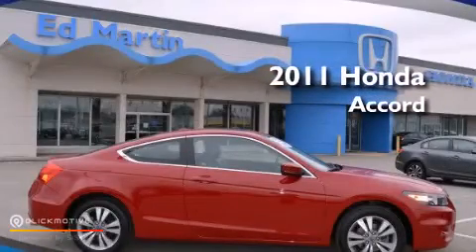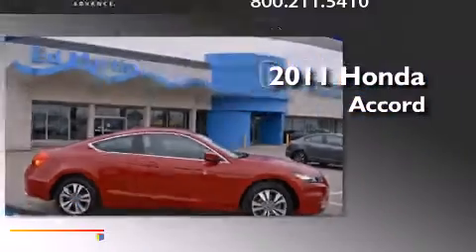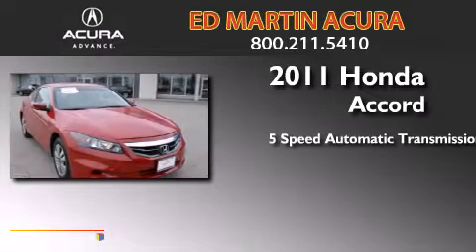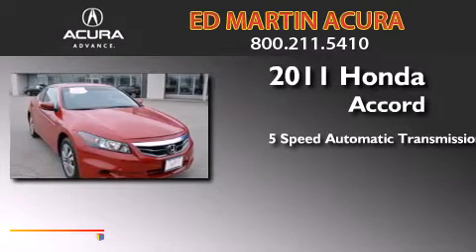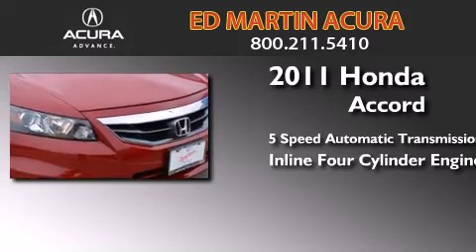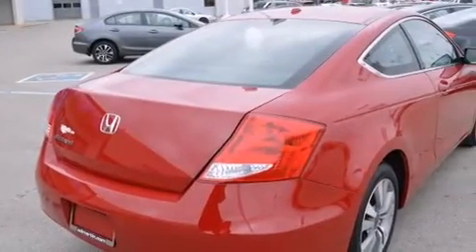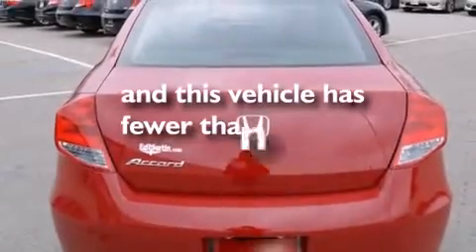2011 Honda Accord Cpe Indianapolis IN 46240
We've been honored to serve the Indianapolis IN area , we promise that your experience at our dealership will exceed your expectations ! Year : 2011 Make : Honda Model : Accord Cpe Engine : Gas I4 2.4L/144 Trans . : Automatic Exterior : San Marino Red Miles : 19,961 Stock : 3A2693 Ed Martin Acura East 96th St Indianapolis , IN 46240